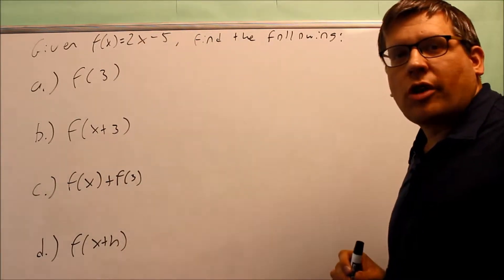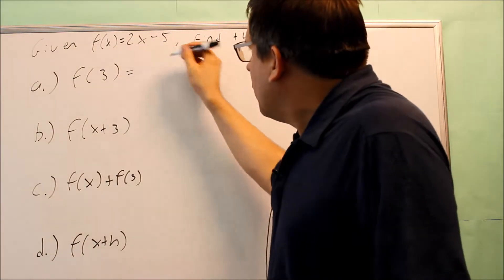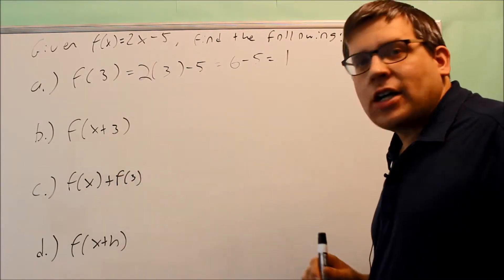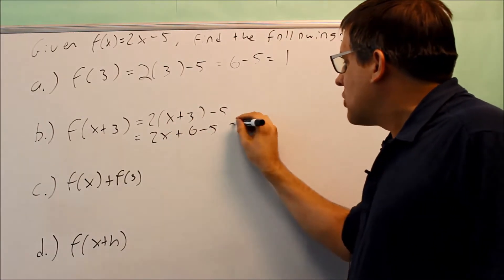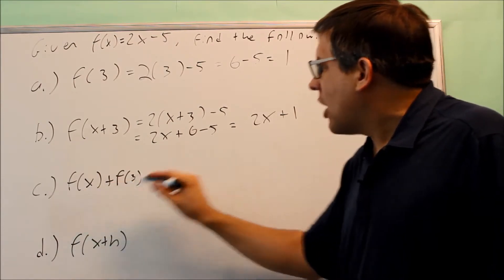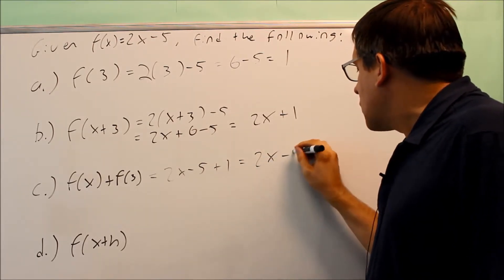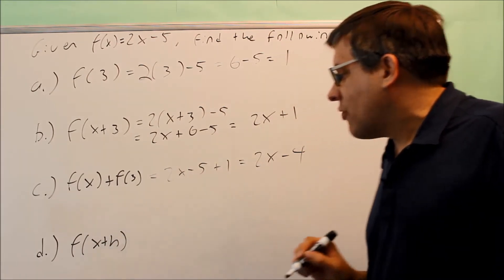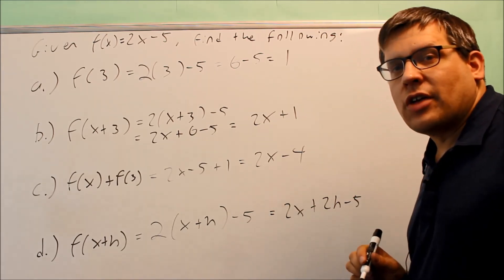Operations with Functions